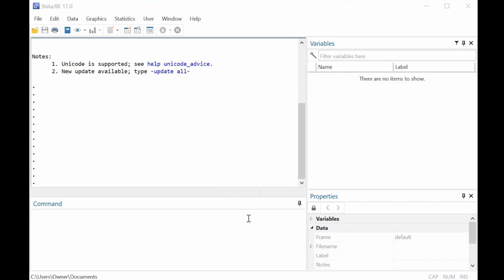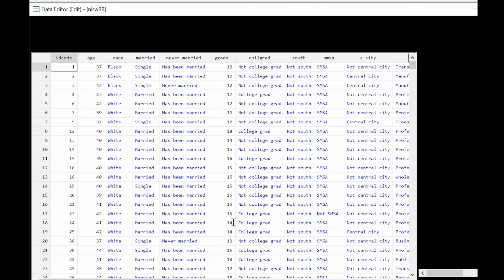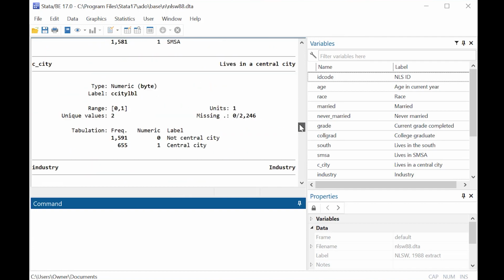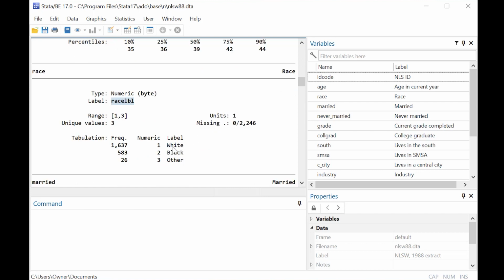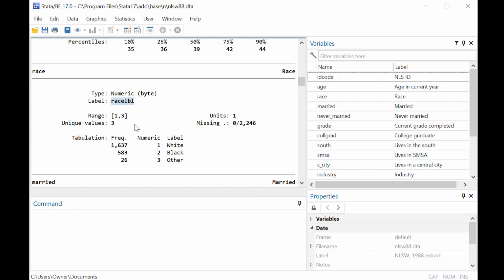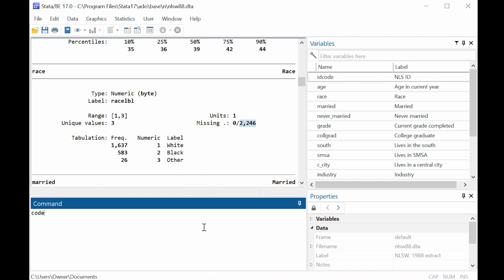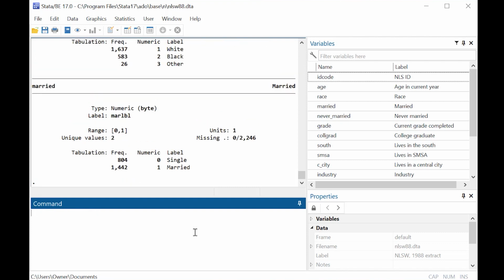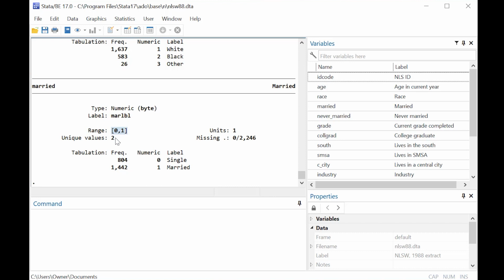Codebook Command in Stata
The codebook command in Stata is an easy way of learning a lot about the characteristics of a variable. In this video, we’ll show you how to use and understand the codebook command in the context of a real Stata dataset.